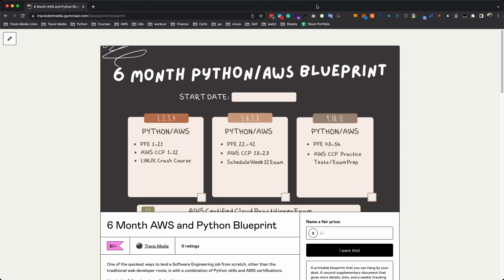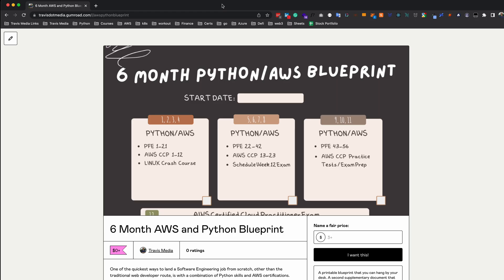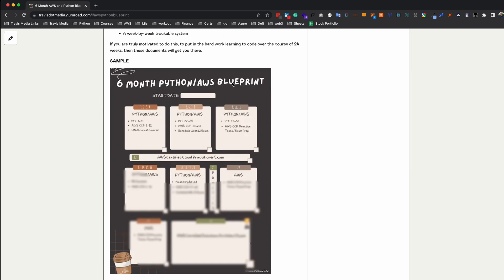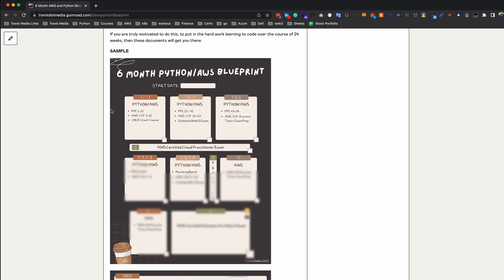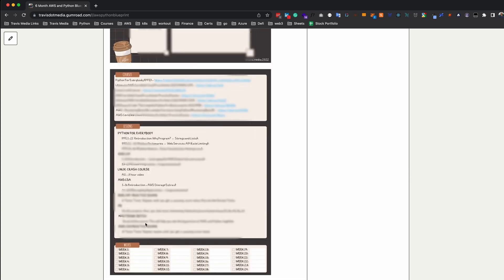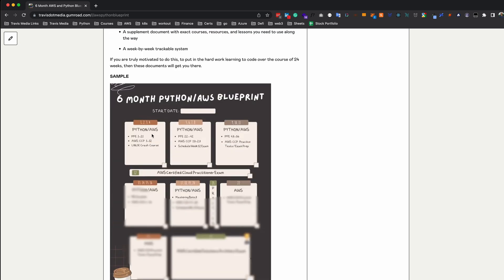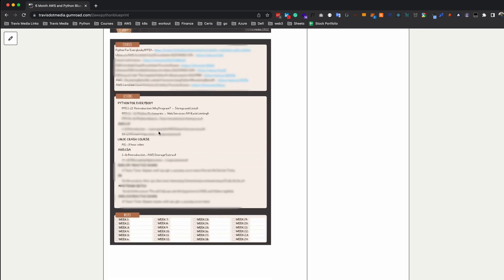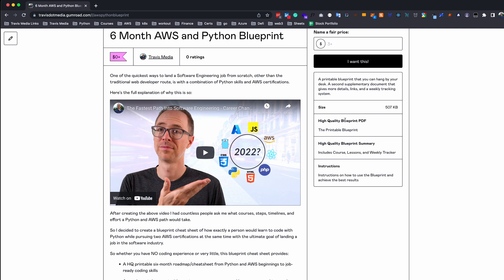AWS and Python Coding Blueprint | Learn to Code In Six Months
One of the quickest ways to land a Software Engineering job from scratch, other than the traditional web developer route, is with a combination of Python skills and AWS certifications.

After creating that above video I've had countless people ask me what courses, steps, timelines, and effort a Python and AWS path would take.

So I decided to create a blueprint cheat sheet of how exactly a person would learn to code with Python while pursuing two AWS certifications at the same time with the ultimate goal of landing a job in the software industry.

So whether you have NO coding experience or very little, this blueprint cheat sheet provides:

- A HQ printable six-month roadmap/cheatsheet from Python and AWS beginnings to job-ready coding skills

- A supplement document with exact courses, resources, and lessons you need to use along the way

- A week-by-week trackable system

If you are truly motivated to do this, to put in the hard work learning to code over the course of 24 weeks, then these documents will get you there.

VIDEO RESOURCES
AWS and Python Coding Blueprint
6-Month Web Developer Blueprint

Learn to Code Blueprint 6 Month